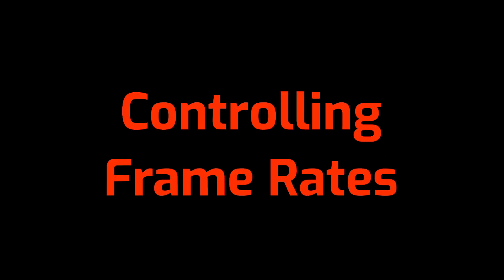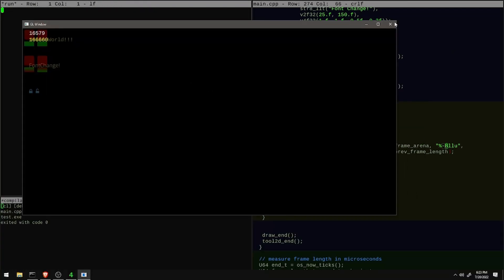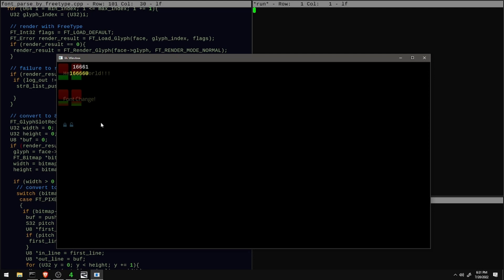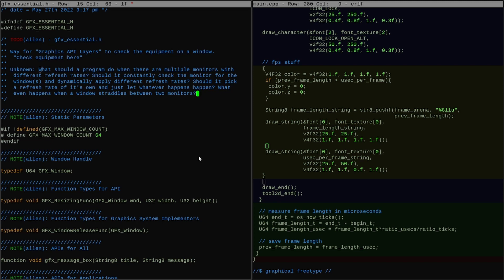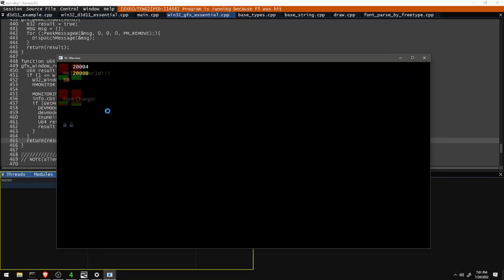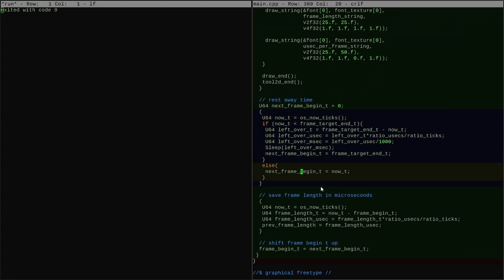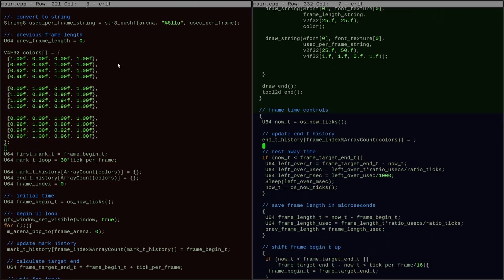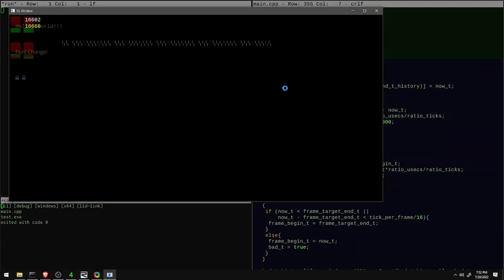Graphics 2 [15]: Controlling Frame Rates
Measuring and controlling frame rates in animation loops... Ultimately interrupted by an anti-aliasing bug.

00:00 - Intro
00:24 - Upgrading OS Time API
01:39 - Fixing Space Rendering Bug
02:21 - Frame Timing
02:56 - System Refresh Rate
03:17 - Big Open Questions
04:46 - Testing System Refresh Rates
05:09 - Refresh Rate Limitter
06:12 - timeBeginPeriod
06:46 - Detecting Missed Frames
08:00 - Anti-Aliasing Problem
09:08 - Win32 APIs Used